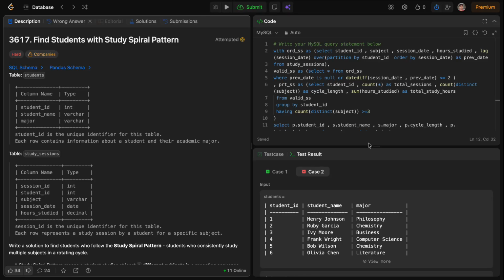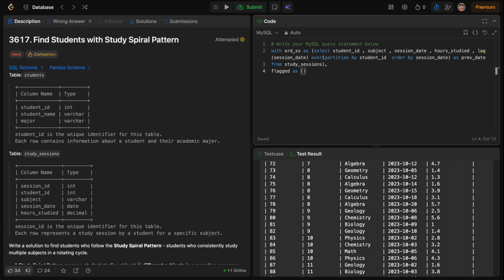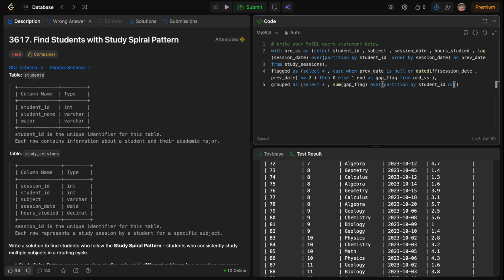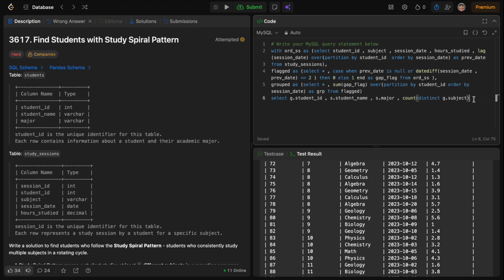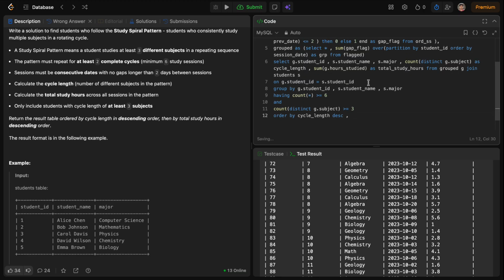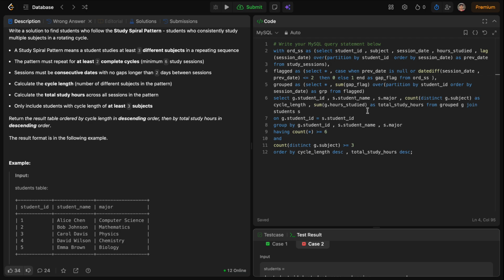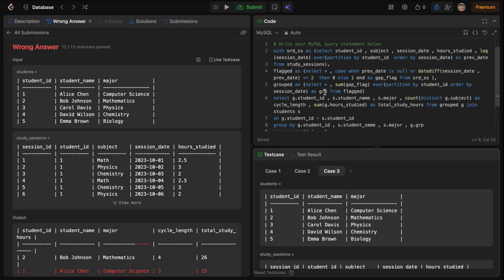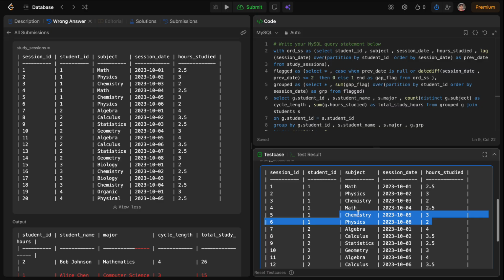😧Cracking Hard SQL: Study Spiral Pattern (LeetCode 3617) - Part 2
Welcome to Part 1 of our deep dive into LeetCode 3617: "Find Students with Study Spiral Pattern"! This is a Hard-level SQL interview question that tests your ability to handle complex sequencing, window functions, and date manipulations.

In this video, we start breaking down the logic required to identify students who consistently study multiple subjects in a rotating cycle.

🔍 What we cover in Part 1:

Understanding the Constraints: Breaking down the "Study Spiral Pattern" requirements (minimum 3 subjects, 2 complete cycles, 6+ sessions).

Handling Dates: Using the LAG() window function and DATEDIFF() to ensure study sessions are consecutive with no gaps longer than 2 days.

Building the Foundation: Writing the initial Common Table Expressions (CTEs) ord_ss and flagged, grouped to filter our raw data.

Window Functions (LAG(), OVER(), PARTITION BY)

Date Functions (DATEDIFF())

Aggregate Functions (COUNT(), SUM())